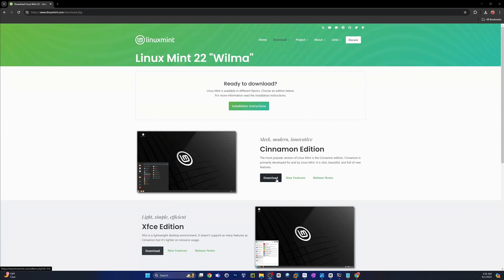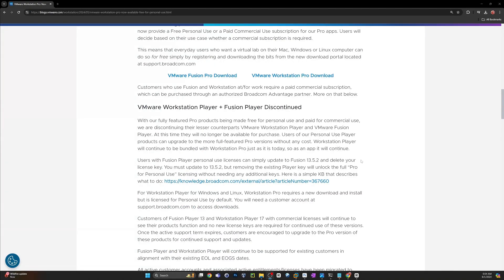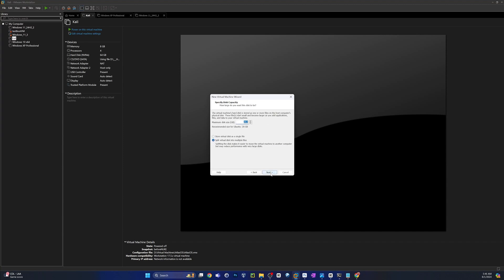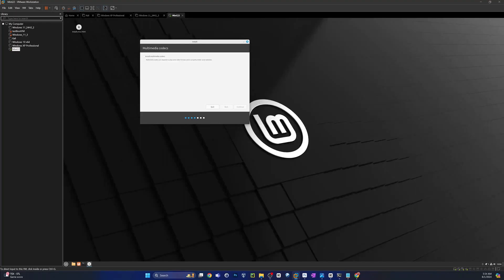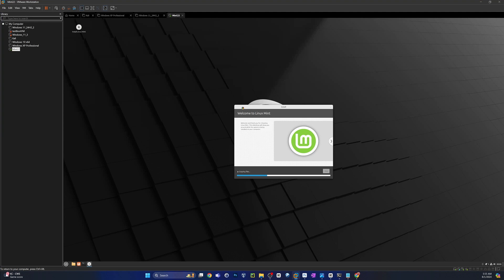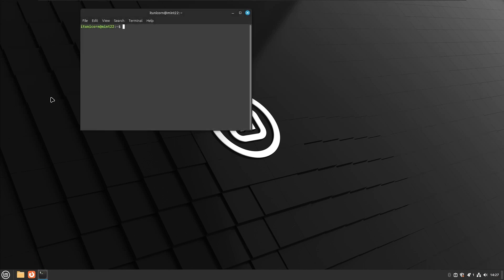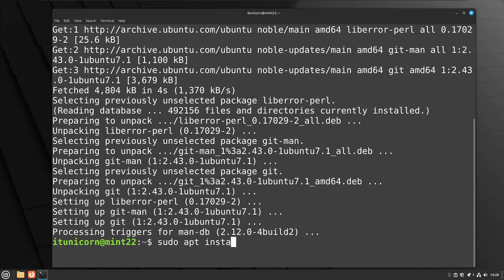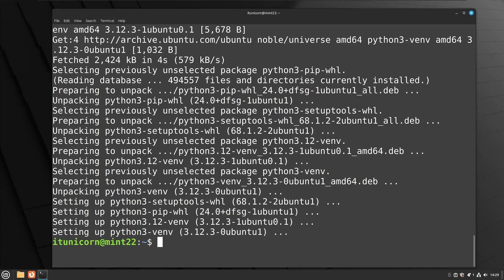Linux Mint 22 Wilma Installation: Expert AI OS Guide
Learn how to install Linux Mint 22 Wilma with this expert AI OS guide. Whether you're a beginner or experienced user, this video will show you the steps to successfully install the latest version of Linux Mint on your computer.
Learn how to install Linux Mint 22 Wilma with this step-by-step guide, perfect for beginners and advanced users alike. This video is part of our series on building the ultimate local, open-source AI OS using Linux Mint. We'll cover essential updates and crucial package installations to optimize your system for AI applications. Follow along for expert tips on using apt full-upgrade to keep your system up-to-date and secure. Don't miss out on this comprehensive guide to setting up your perfect AI OS!